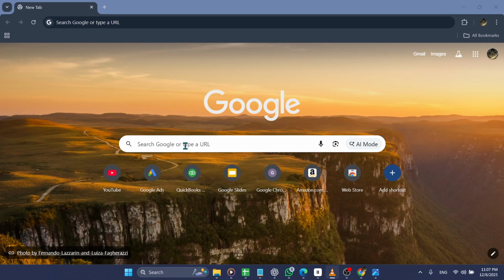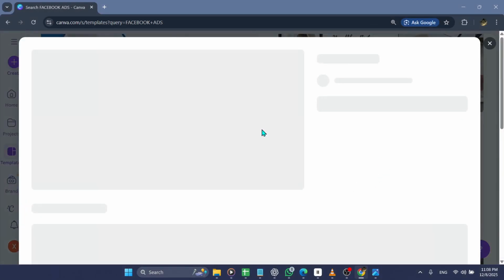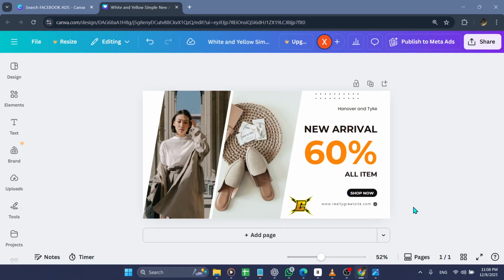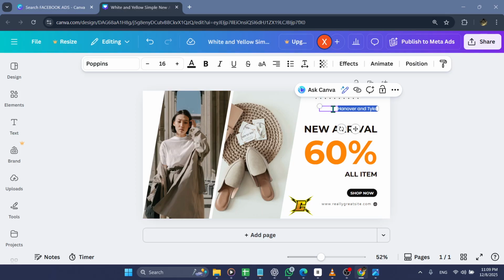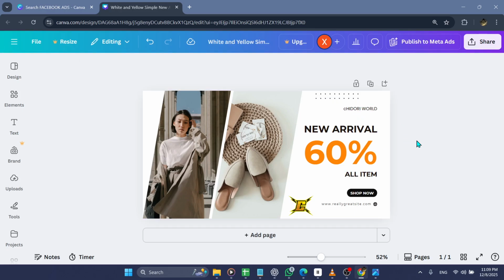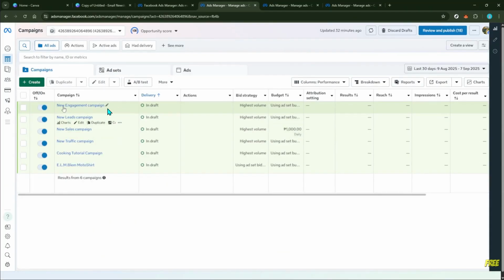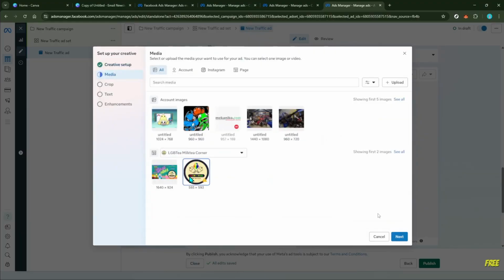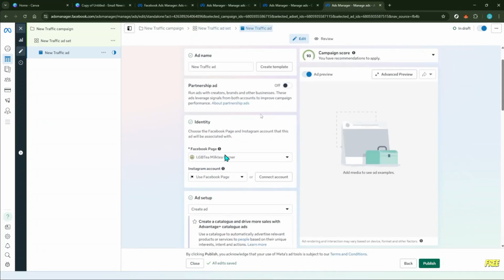How To Make Facebook Ads with Canva - 2026 (Quick Tutorial)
How To Make Facebook Ads with Canva
In this video, you will learn How To Make Facebook Ads with Canva step by step, creating eye-catching designs that boost engagement. We’ll cover designing ad graphics, using templates, adding text and images, and optimizing visuals for Facebook campaigns to help you get better results with your ads.